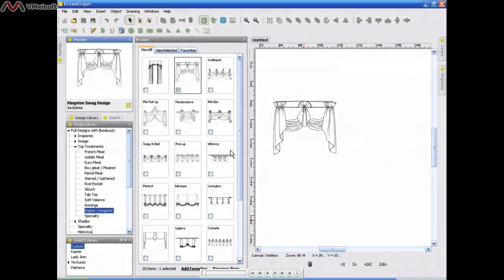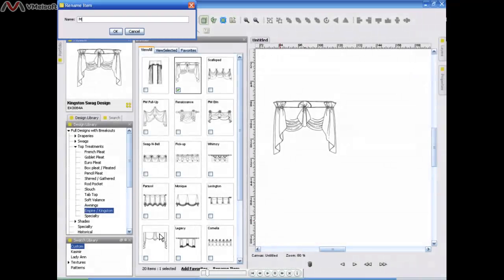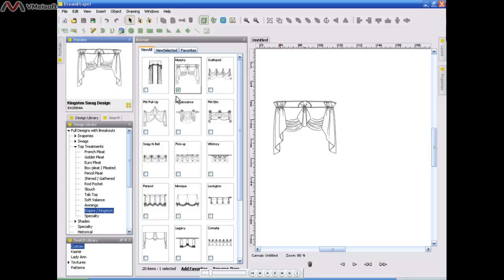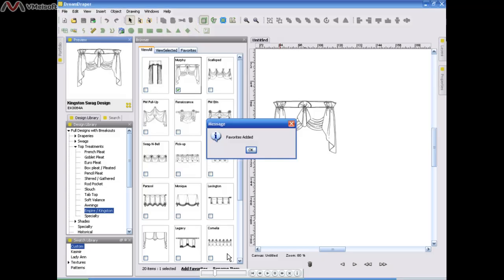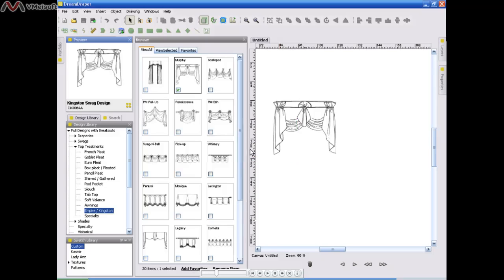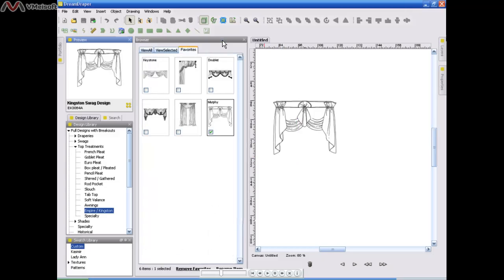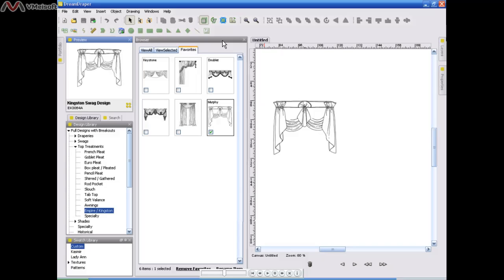Add Designs to Favorites